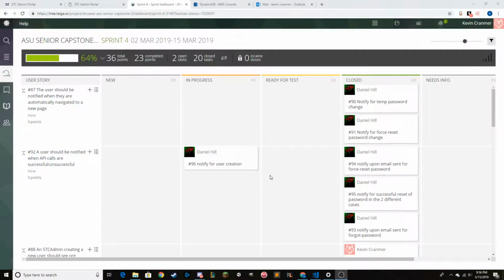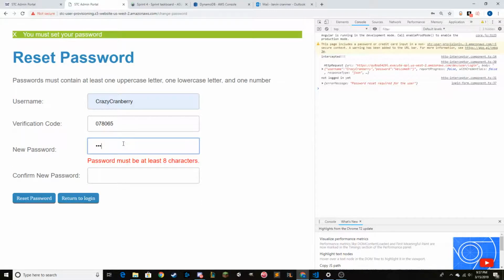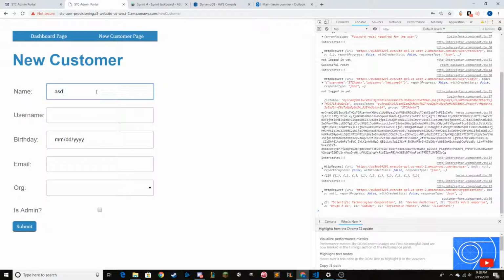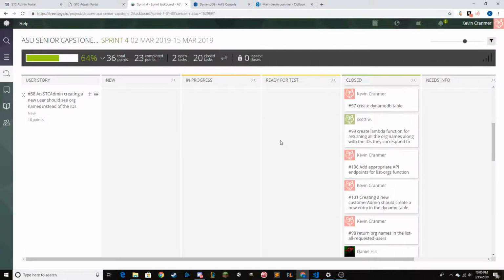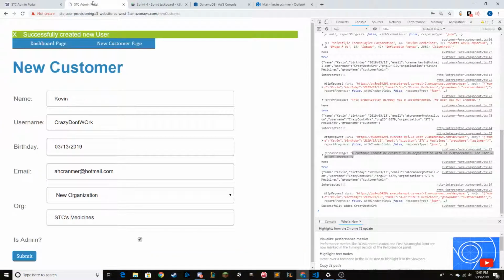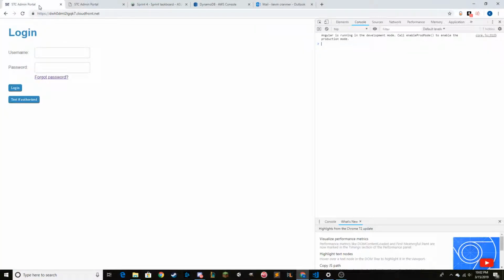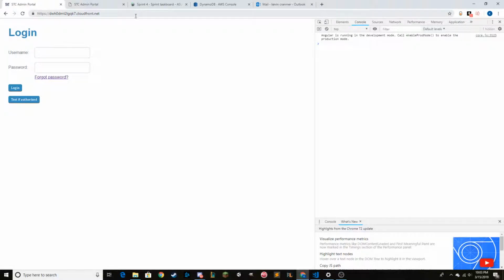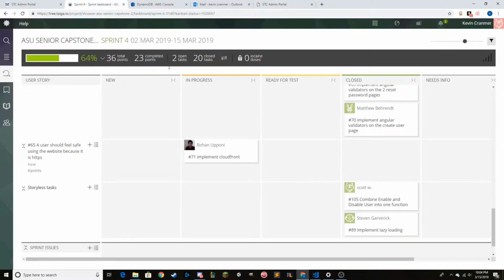Sprint 4 review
Notifications, Account creation, Organization DynamoDB Table, Lazy loading and cloudfront all attempted in this sprint.

A couple issues with not notifying for invalid customer creation responses. And issues with refreshing the page with cloudfront link. These issues prevented the respective stories to be closed and will be pushed to next sprint.